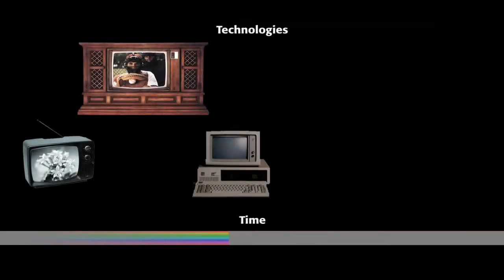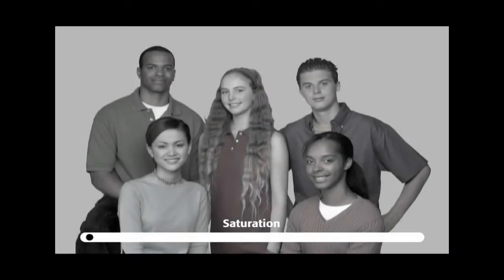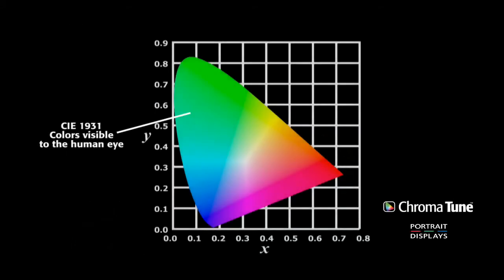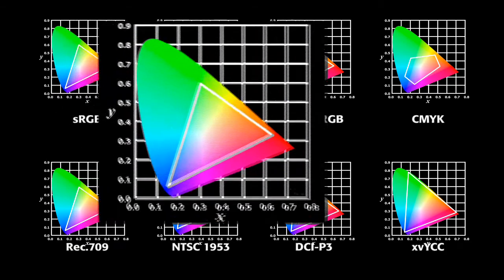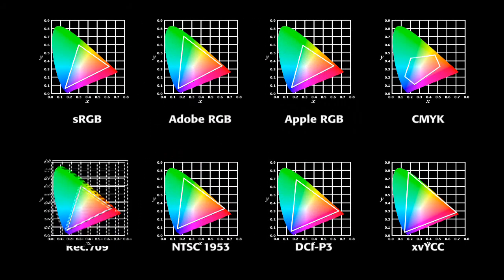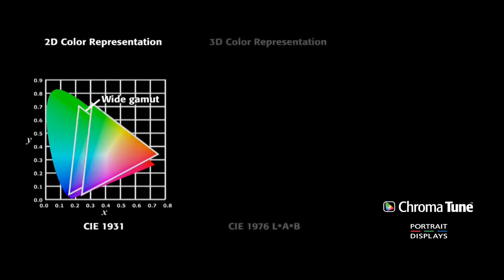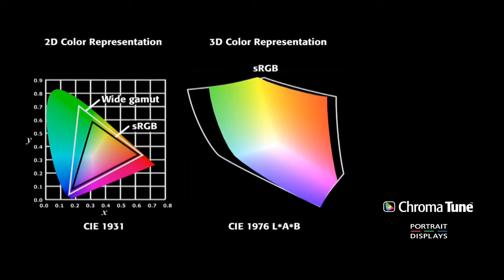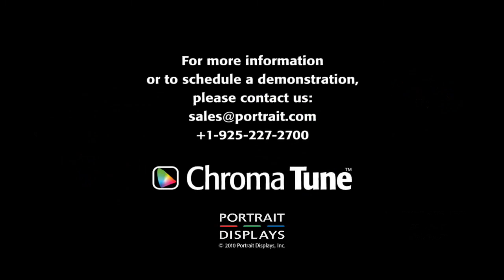Color is communication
Brief introduction to color theory and Portrait Display's Chroma Tune technology